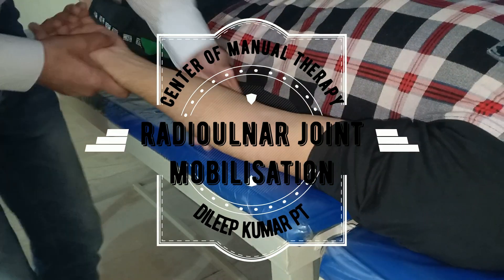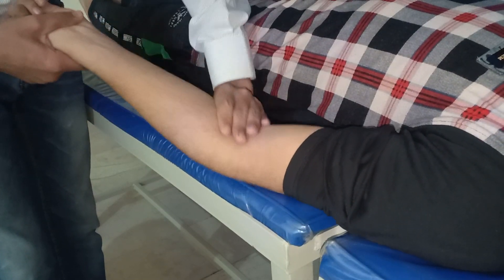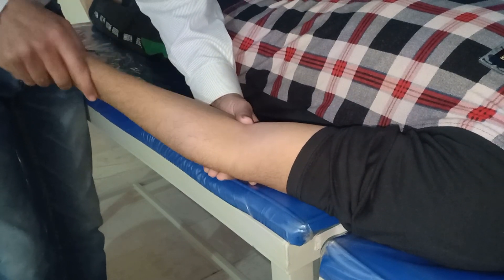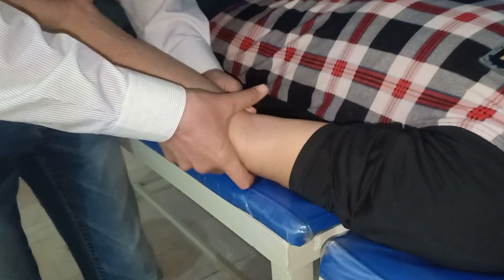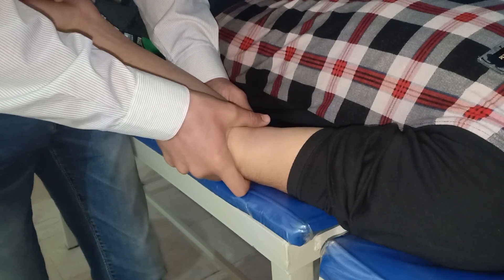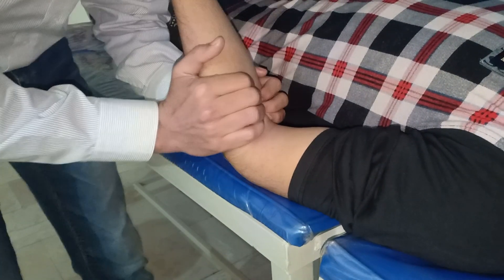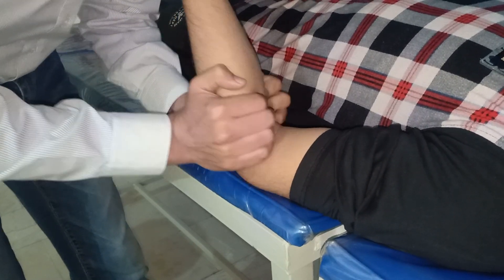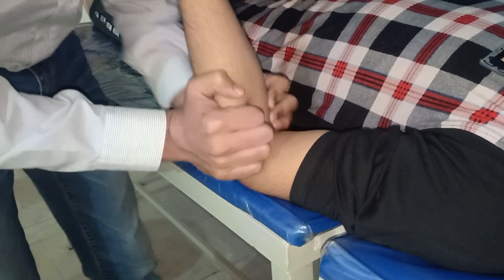Radio-Ulnar Joint || Mobilization || URDU || CMT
Mobilisation at Radio-Ulnar Joint to improve Pronation and Supination movements.

Dr Dileep Kumar (Physiotherapist)
DPT, MS-MSK, CSMT, COMC, MPPTAe
Founder CMT

He has demonstrated how to mobilize radioulnar joint to improve pronation and supinations movements .